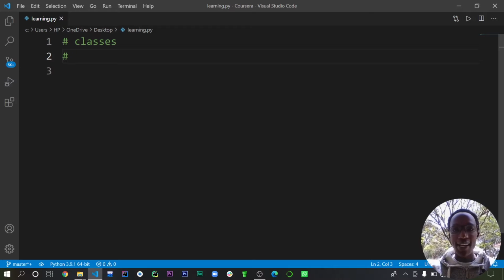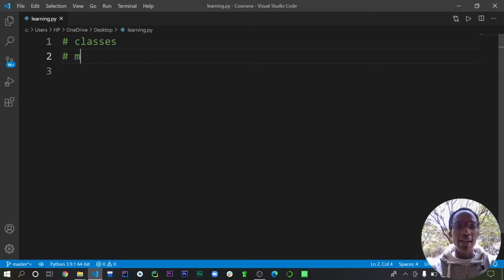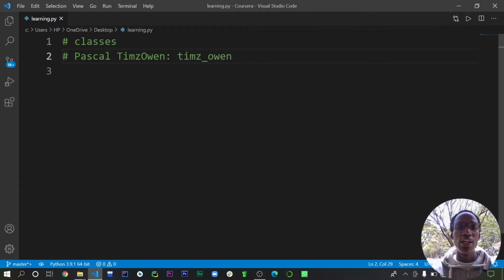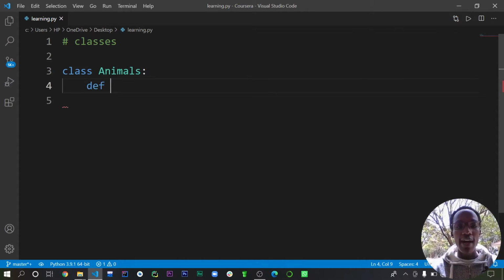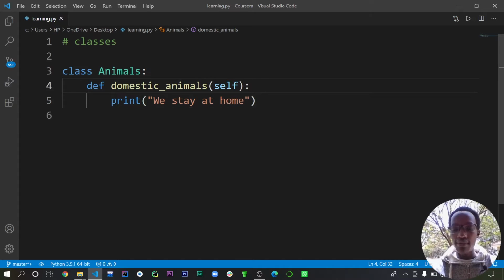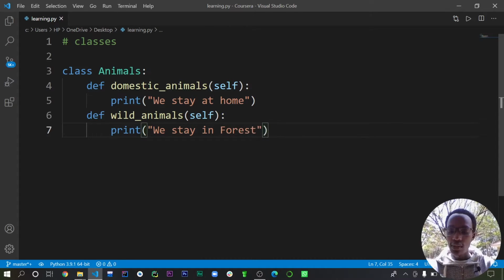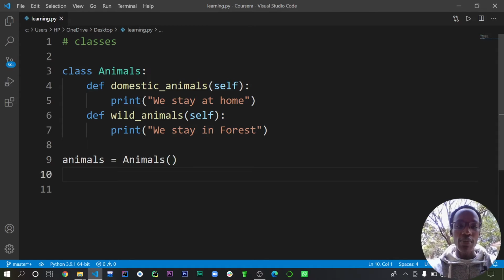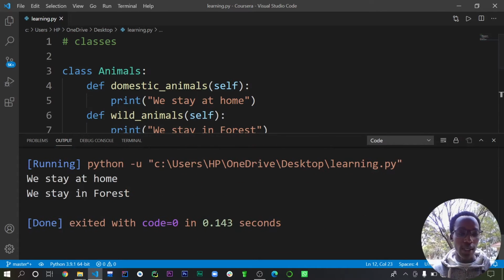Lesson 14 Python Classes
Python classes help us create different objects and give them different properties by defining the exact nature of an objects. This final video allows you to model a class of Animals and Vehicles.